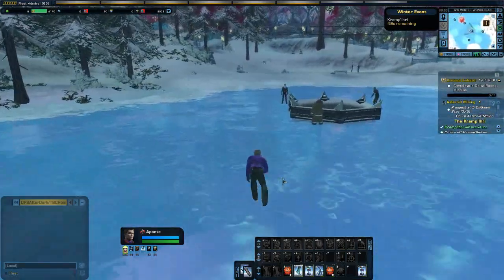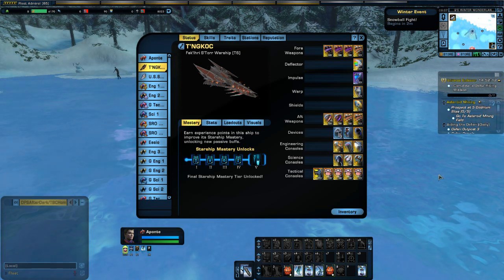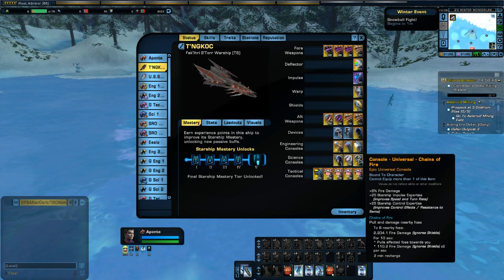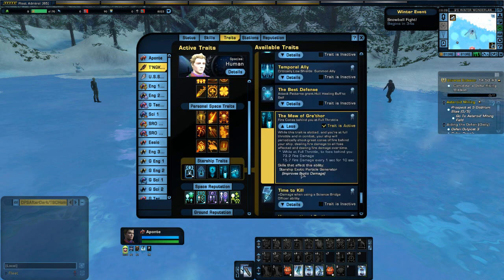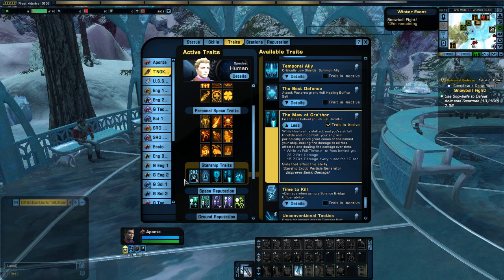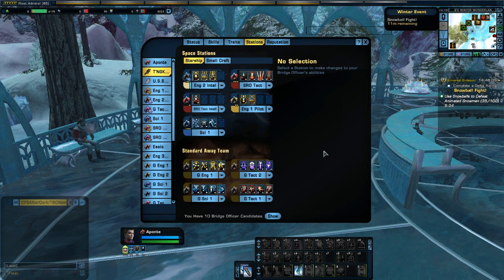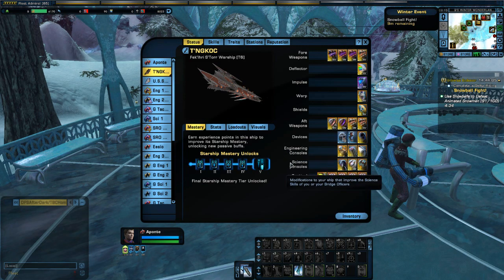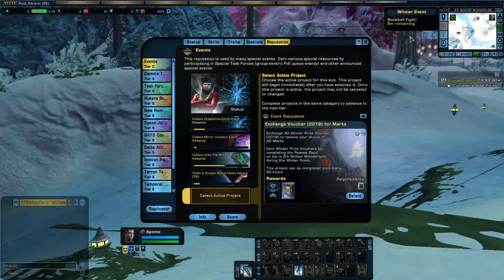Fek"ihri S'torr WarShip Review -2018 Winter Event Ship-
This is the new 2018 Winter Event Ship in STO. This is a build breakdown and overall review as well as an ISA run an parse. I am using Antiproton weapons to fit the Fek'ihri theme.

For more Great STO content check out my friends from DPS After Dark.